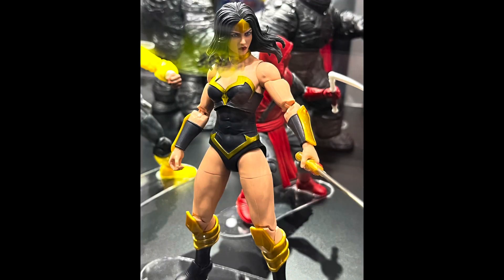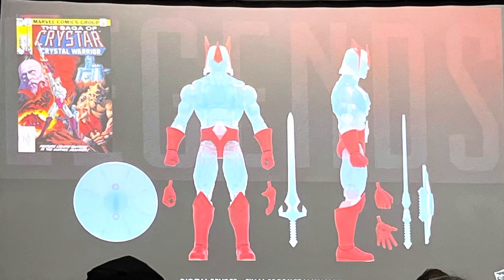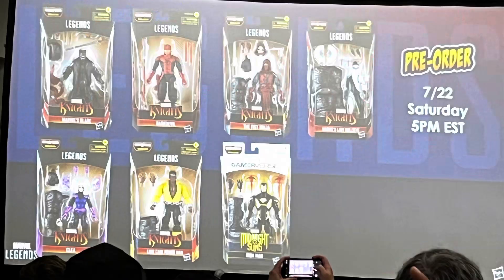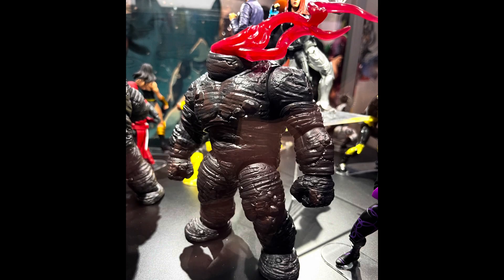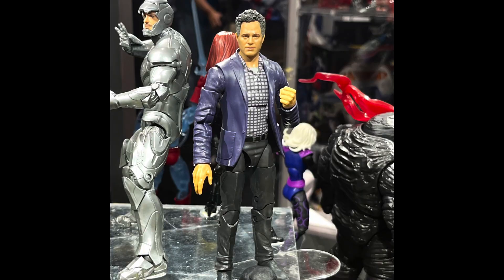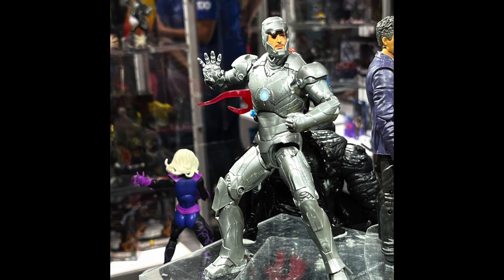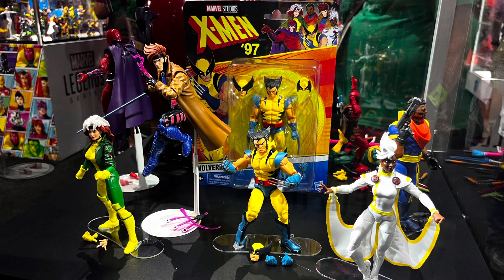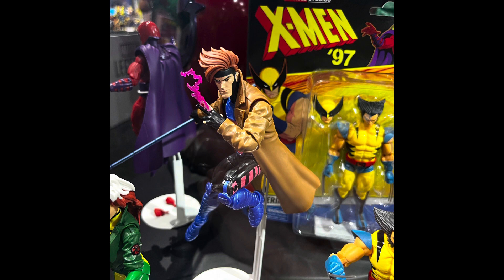SDCC 2023 - AFInterview with Dwight and Dan of the Hasbro Marvel Legends Team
While at San Diego Comic Con 2023 we had the opportunity to talk to Dan and Dwight from the Hasbro Marvel Legends team just after their panel full of reveals.